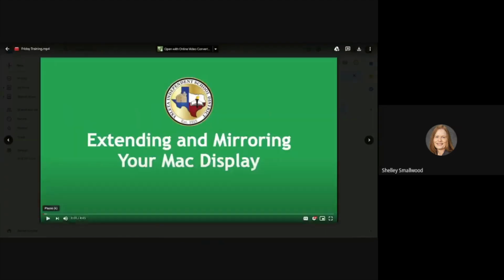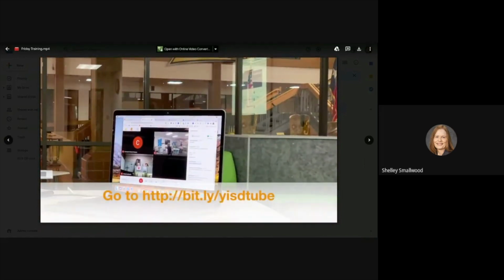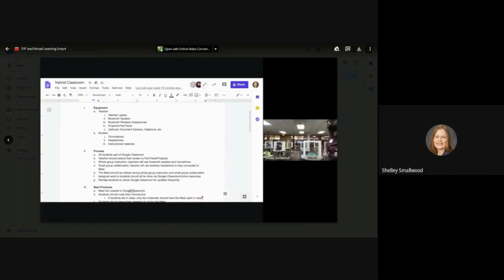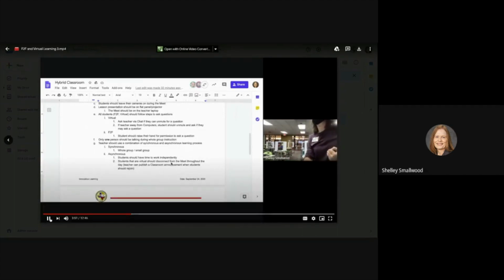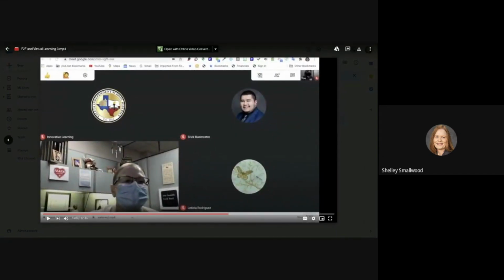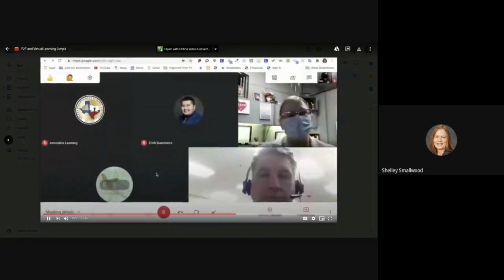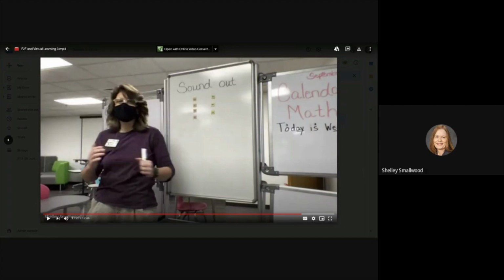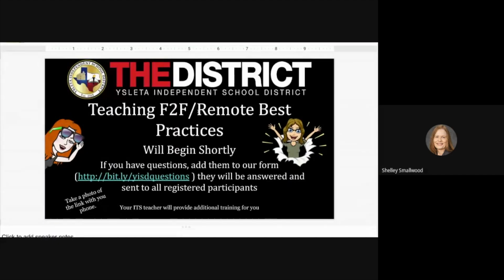Teaching F2F and Virtually: Best Practices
This video is a recording from one of the training sessions on Teaching Face-to-Face and Virtually Best Practices given by Innovative Learning.